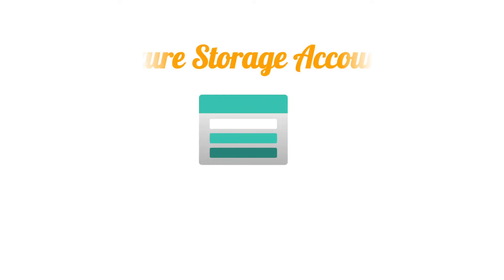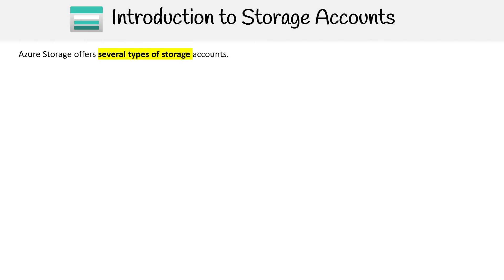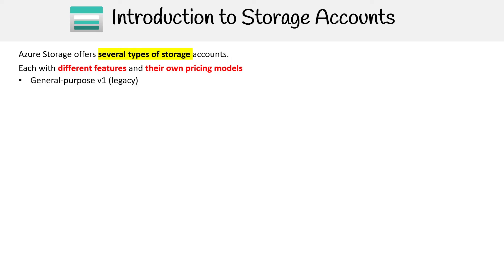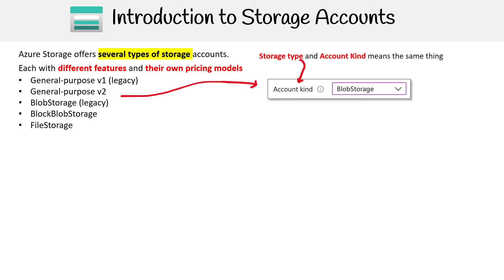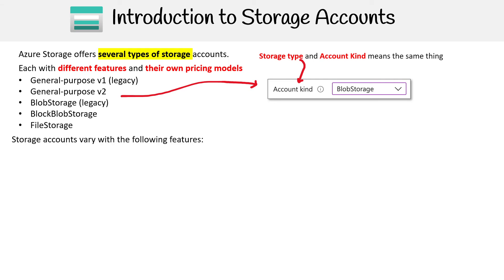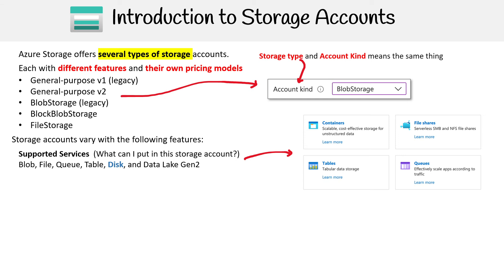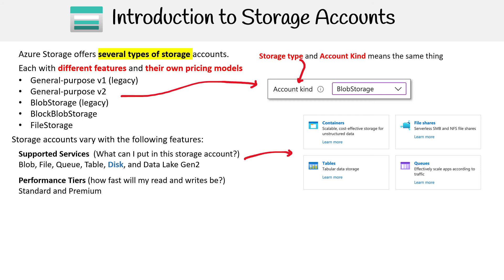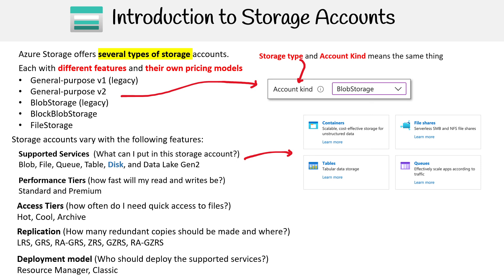Introduction to Azure Storage Accounts - Azure Associate Course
Get an overview of Azure Storage Accounts and learn how they serve as the foundation for storing various types of data in Azure, including blobs, files, queues, and tables.